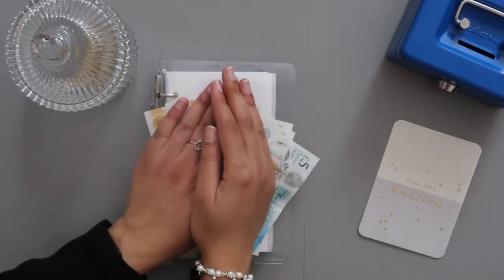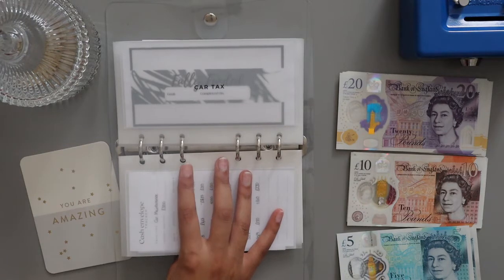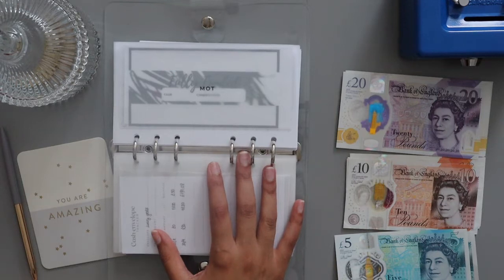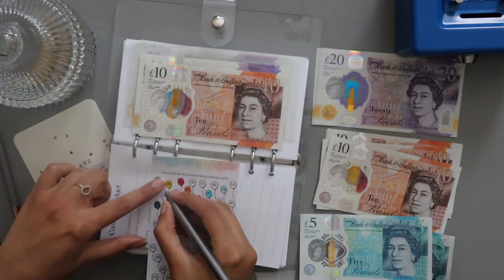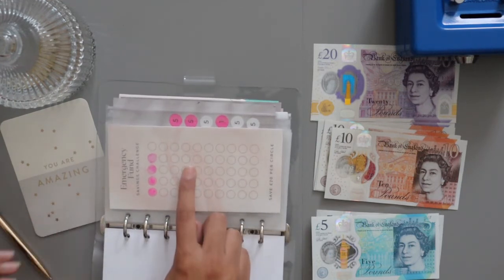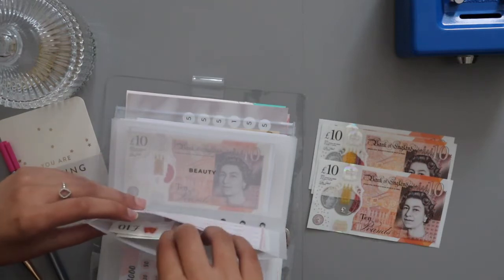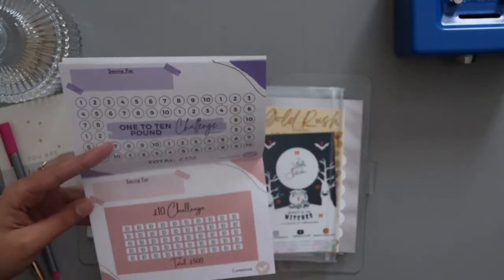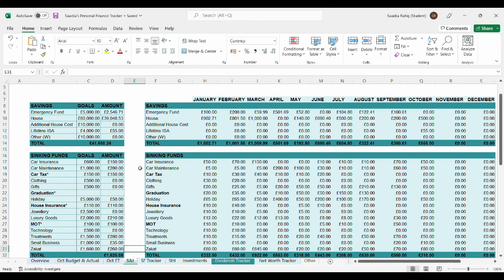October Sinking Funds Cash Stuffing (£400+) | October 2022 | Saadia's Finances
Hi everyone,

I'm Saadia and this is my channel to track my financial journey.  This is my October sinking funds video and I have managed to stuff £400+ into my sinking funds and saving challenges.

If you are interested in making side income, please use the below link to sign up for surveys, cashback sites etc.